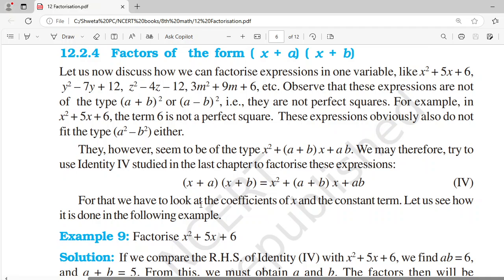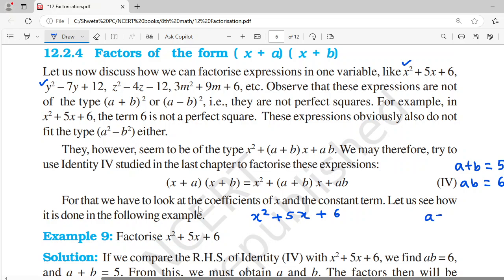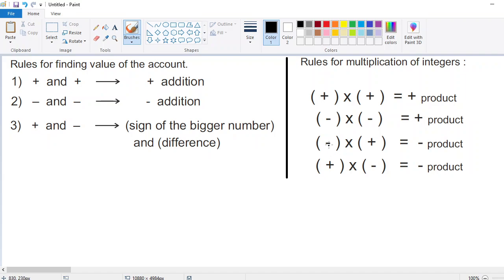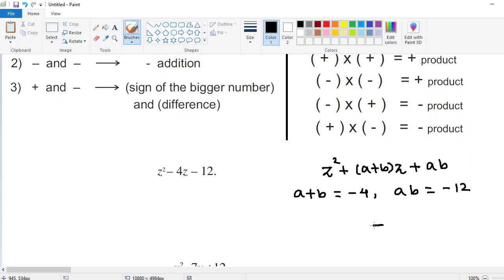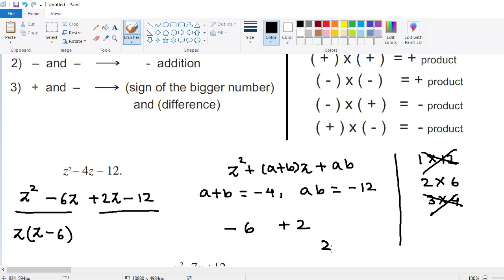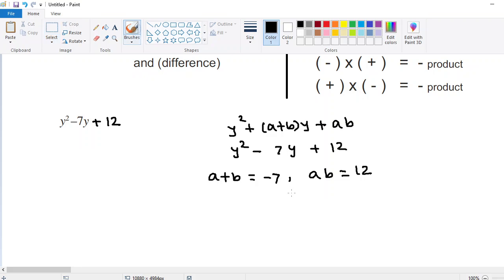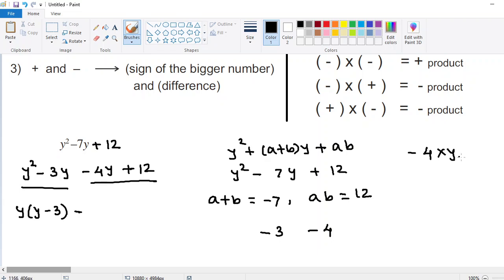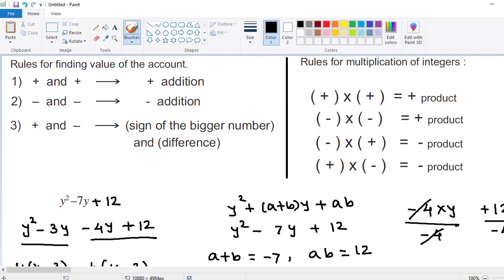8 CBSE Maths (NCERT) - Ch 12 Factorisation using identity IV